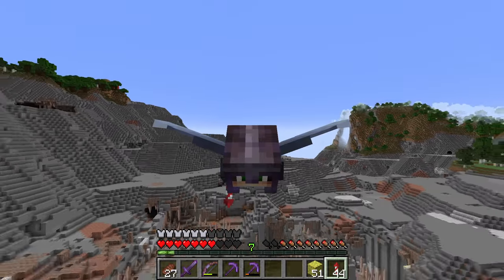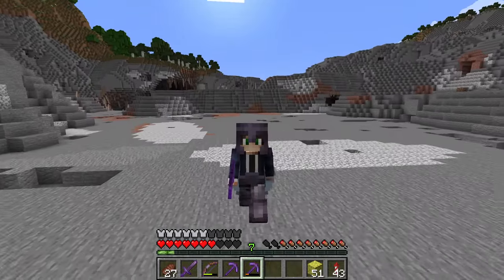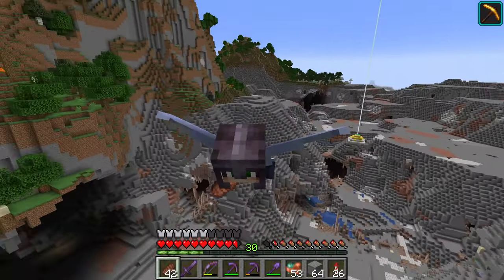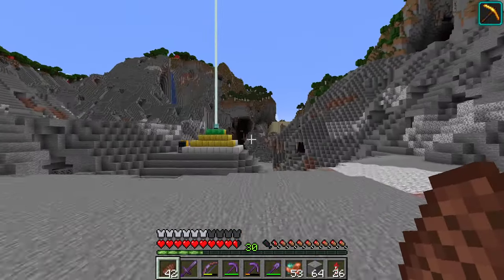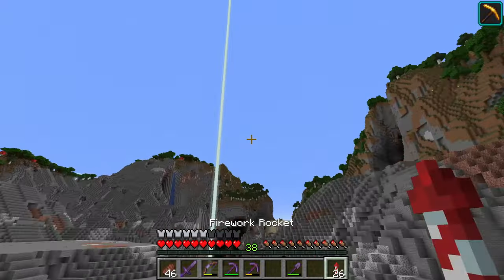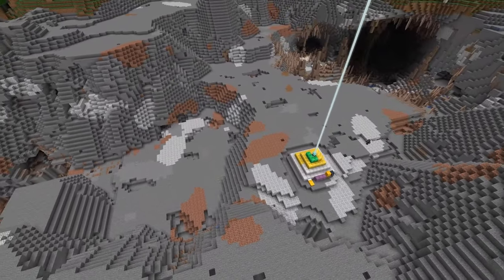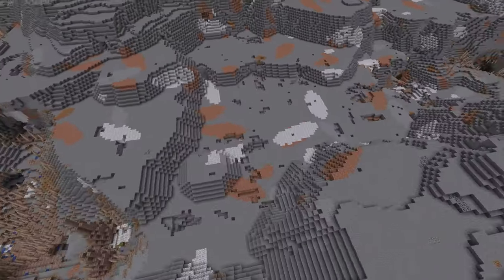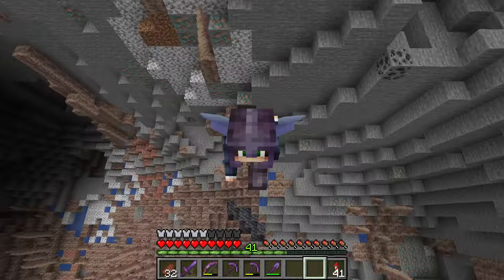Carving a Ravine to Connect Holes in Minecraft [#44]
Embark on an underground odyssey in the latest episode of 'Mining the World' as we delve into the depths of a ravine, connecting the dots of our previous excavations. Join us in the strategic mining and meticulous exploration as we carve through the rocky expanse, forging a seamless connection between two previously dug holes in Minecraft. Witness the challenges and triumphs of navigating the twists and turns of the ravine, overcoming obstacles to create a subterranean passage that intertwines our underground realms. Immerse yourself in the art of connection and exploration, where each mined block tells the story of our subterranean journey in the dynamic realm of Minecraft. Tune in to experience the mesmerizing underground landscapes and the triumphs of our interconnected excavations.